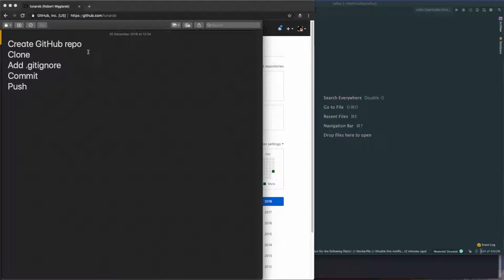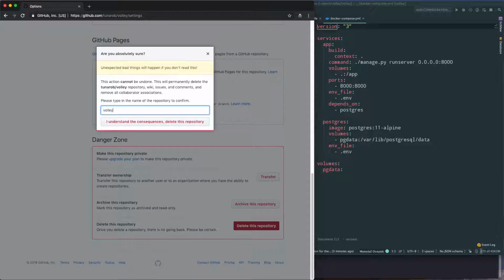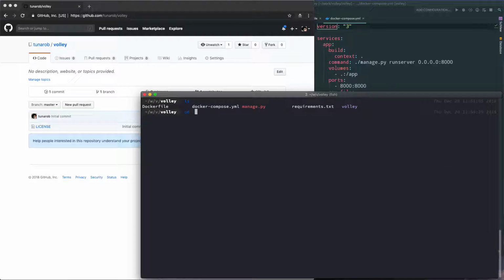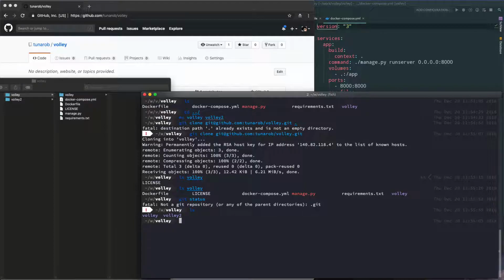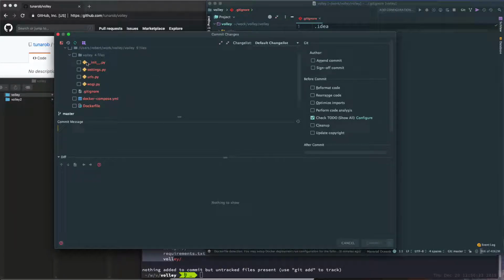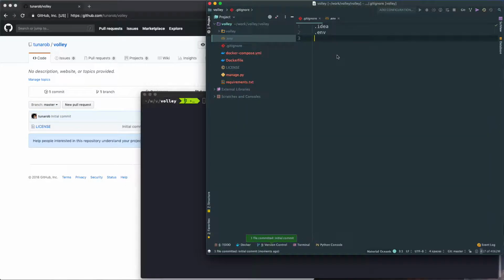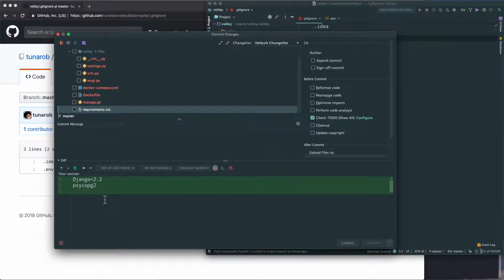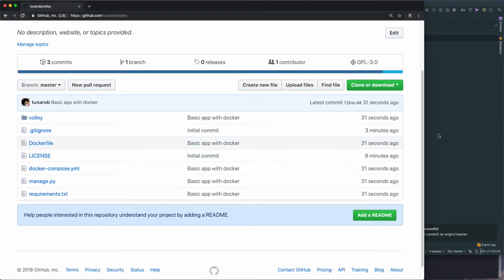Setting up a Github repository - Volleyball league with Django and GraphQL (part 2)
Setting up a Github repository to store our code remotely.

In this video we're creating a Github repository so we can store our code remotely. This allows us to track all the changes we make and also it's easy to contribute by anyone.

In the series we're creating a volleyball league Django app as an API, using GraphQL. Using the latest python 3.7 and Django. PostgreSQL as our database. All running in Docker via docker-compose.

Things covered in this video:

- Clone it
- Make commits
- Push to the repo